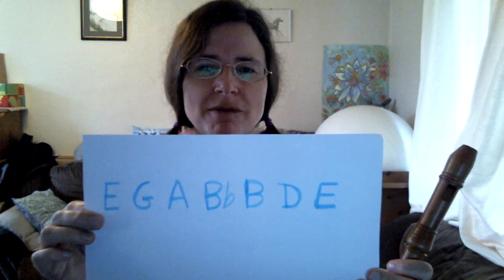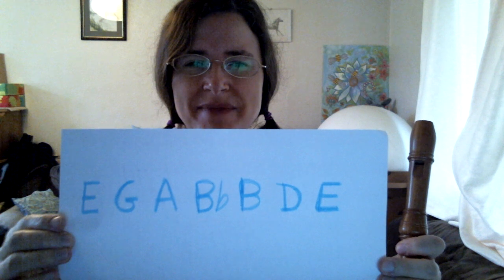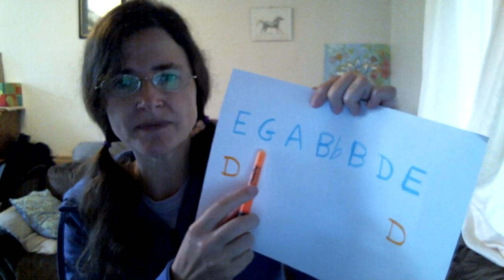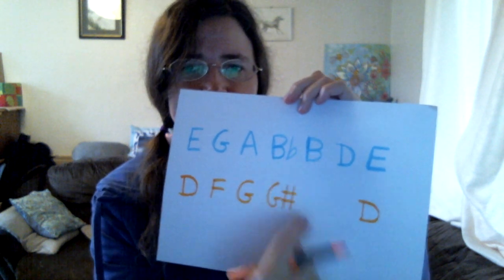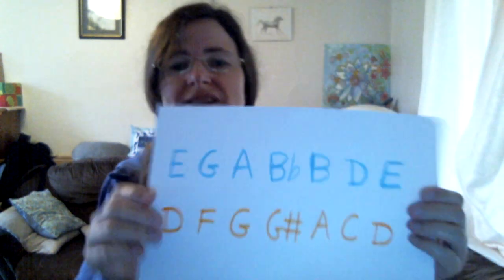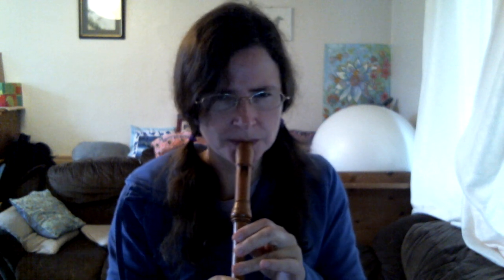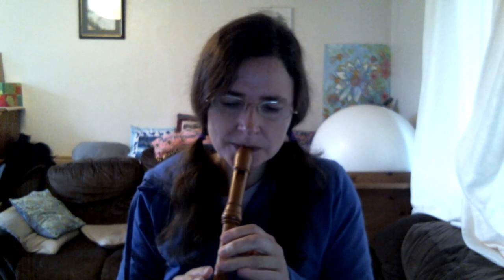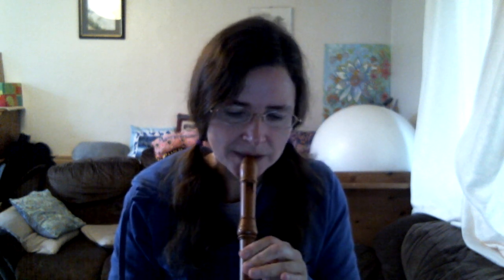Recorder Tutorial: Blues scale on E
Excuse background, decorating another room, yes that is the top of the kitchen table behind me!
Blues Scale on E:    E G A Bb B D E
Blues Scale on D:    D F G G# A C D

Yes I also said semiquavers instead of semitones! Ooops!